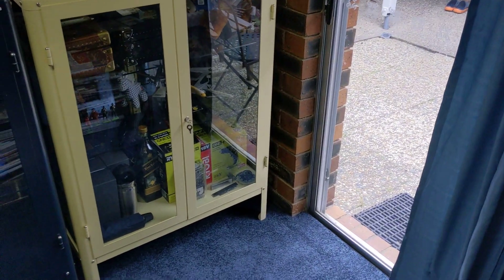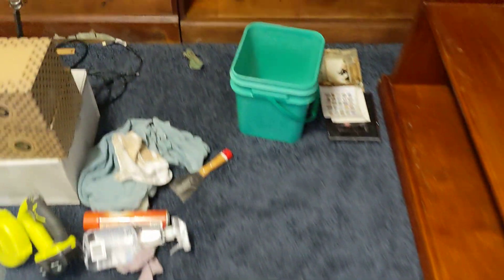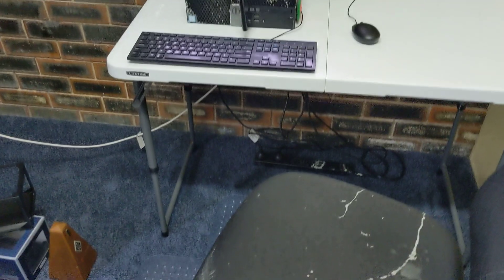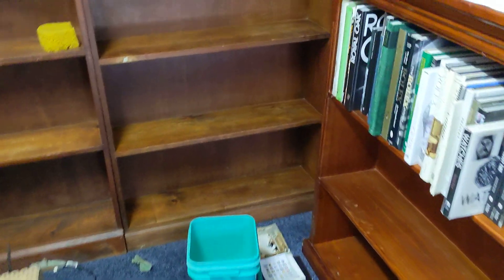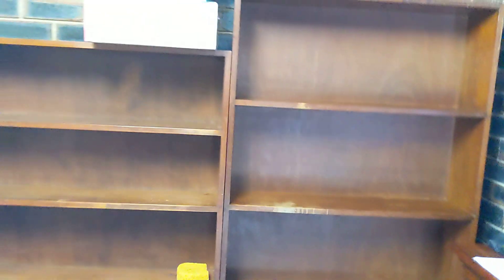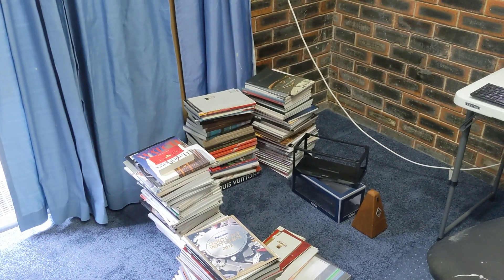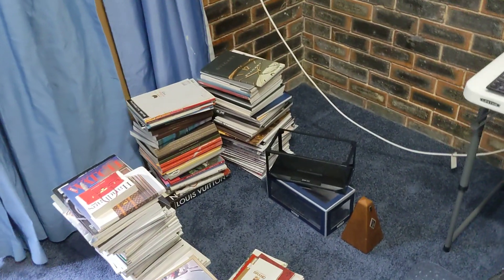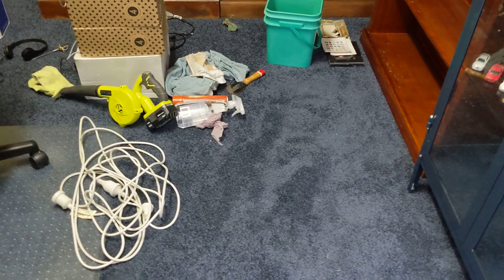STUDIO REBUILD - New Carpet finally installed